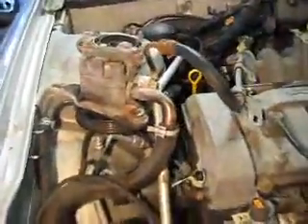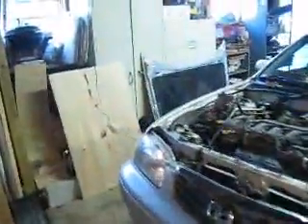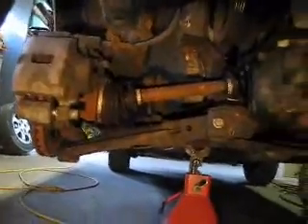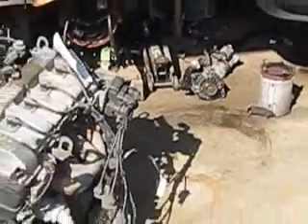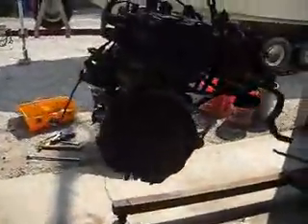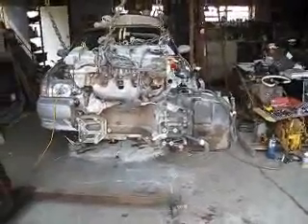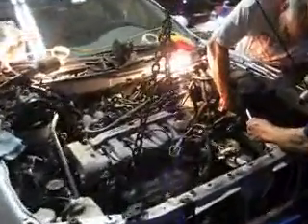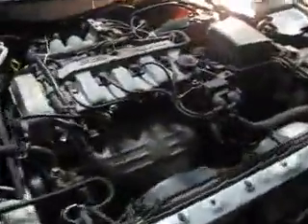2001 Mazda 626 Engine Replacement Job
Replacement of the engine in a 2001 Mazda 626.